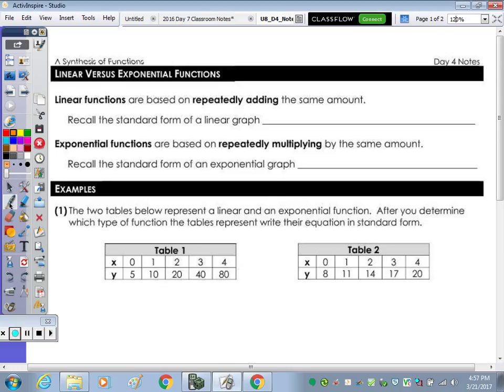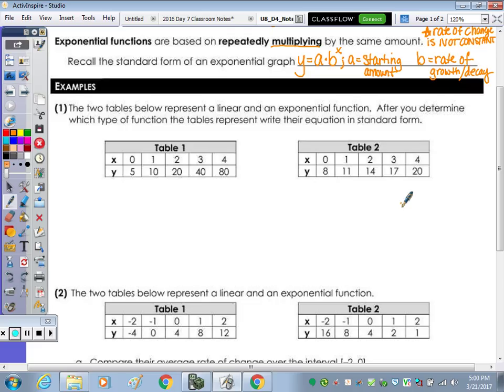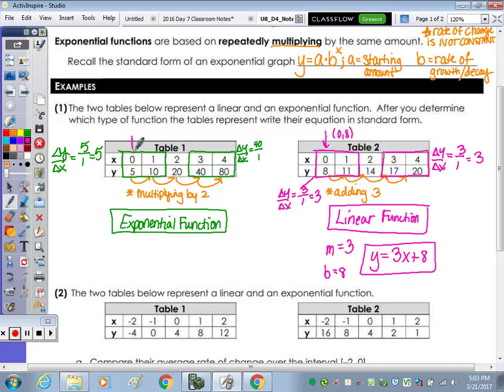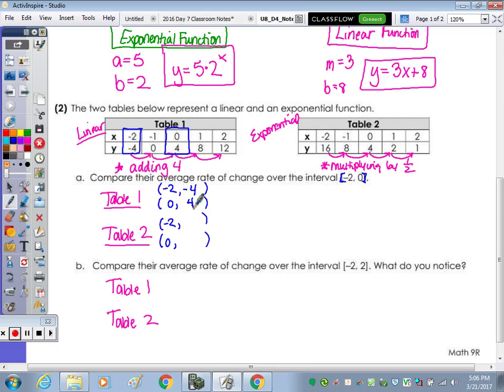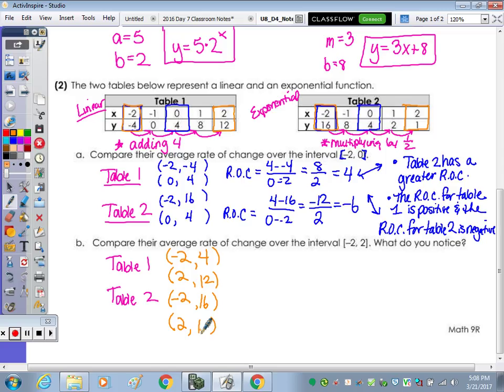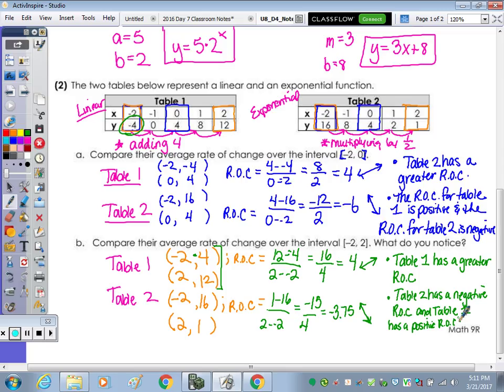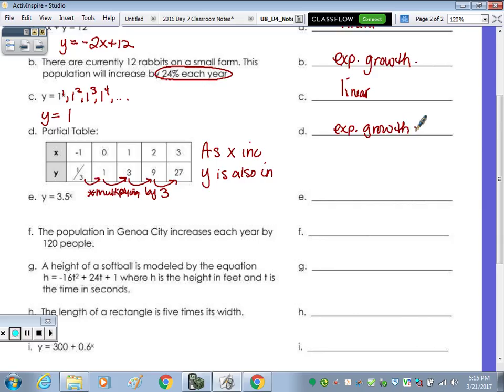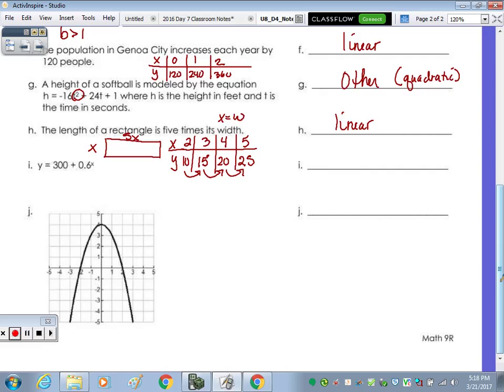Unit #7 | Synthesis of Functions Day 4 Lesson